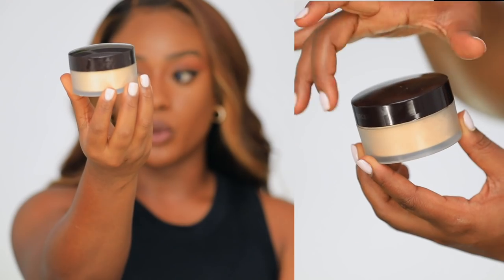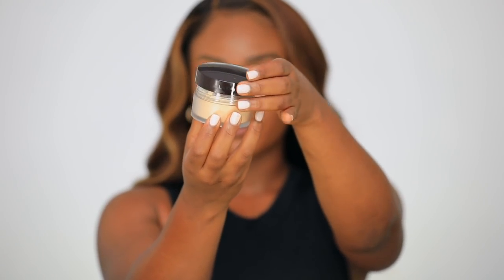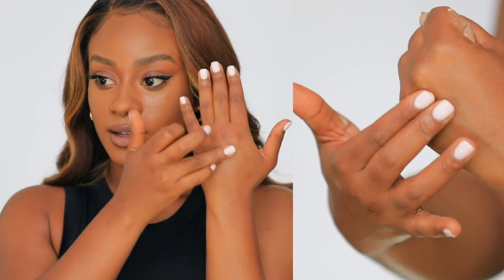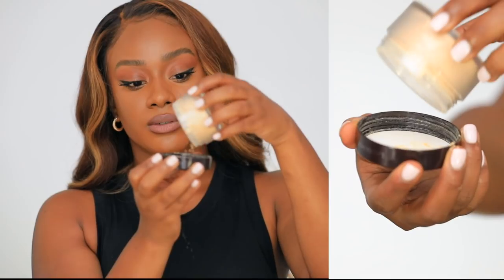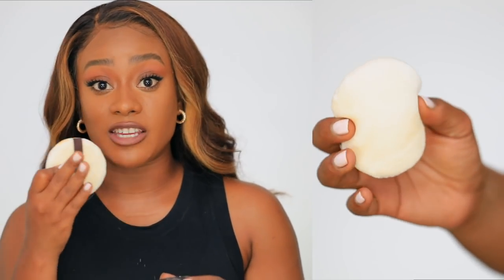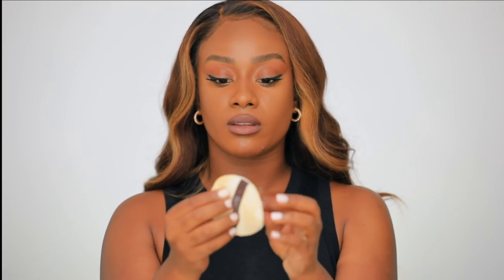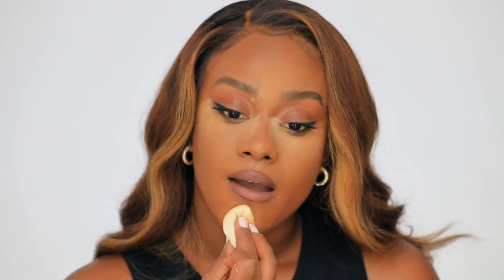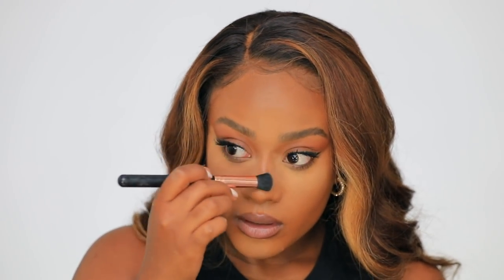New Laura Mercier Honey Translucent Loose Setting Powder Demo!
Hey Muse Familia today's video ya girl partnered up with Laura Mercier to share a demonstration on how I use their Newest Translucent Loose Setting Powder shade in Honey! In this video I give you a step by step on my application process , I hope you guys enjoy this product as much as I do!!